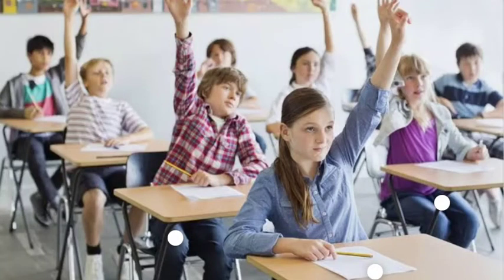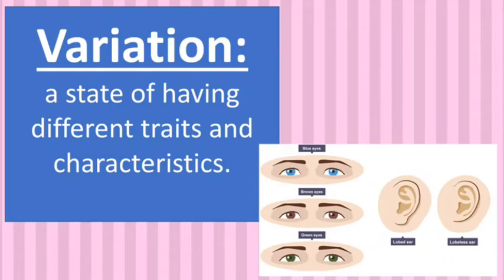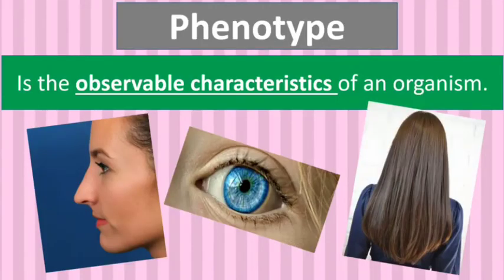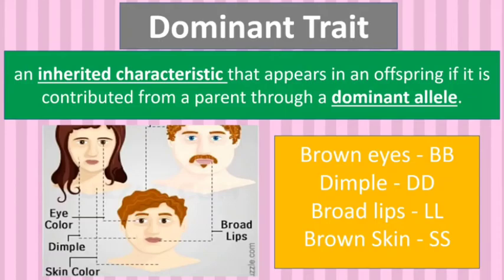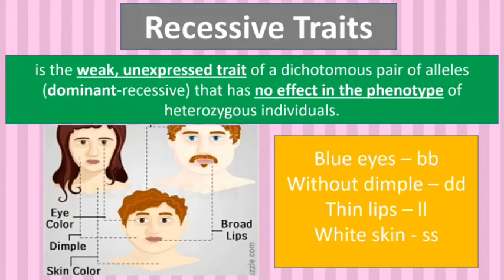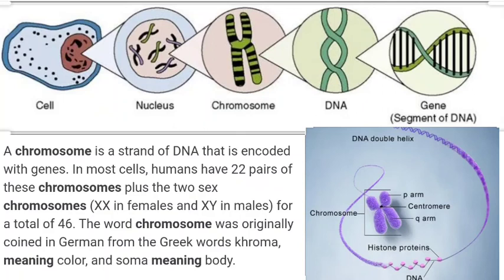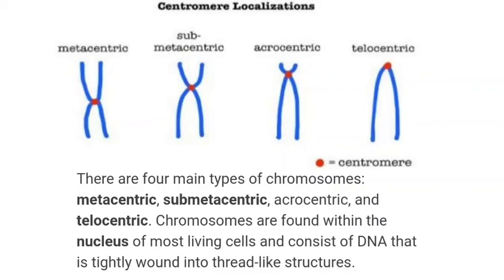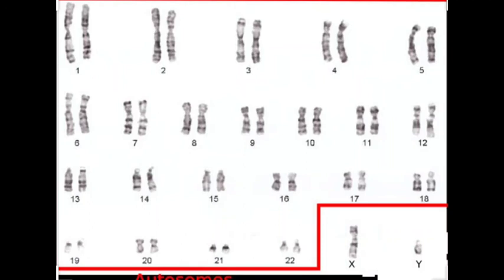Heredity and Variations//std9//sec-2//lect-1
Heredity and Variations
Inheritance
Traits
Chromosomes